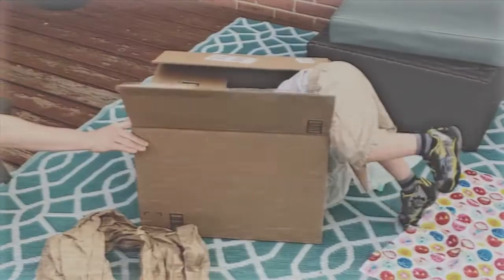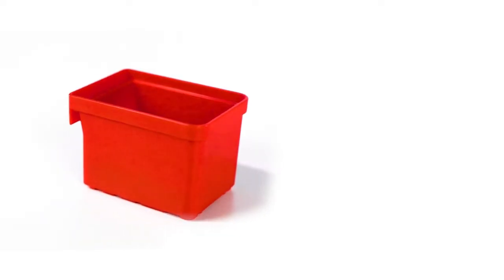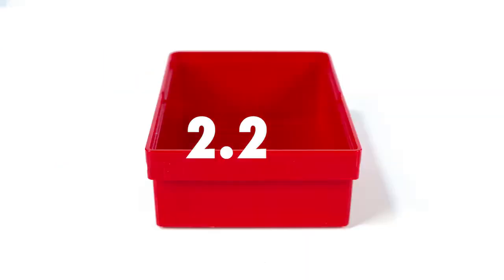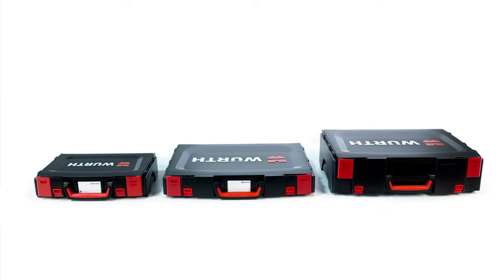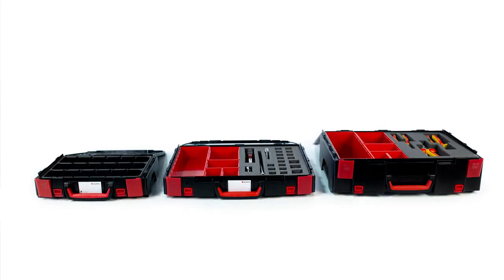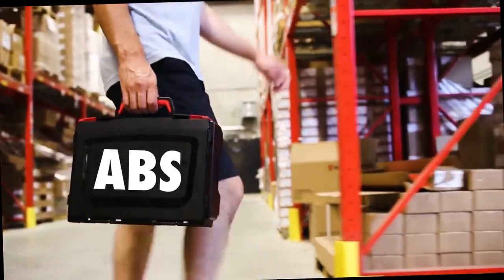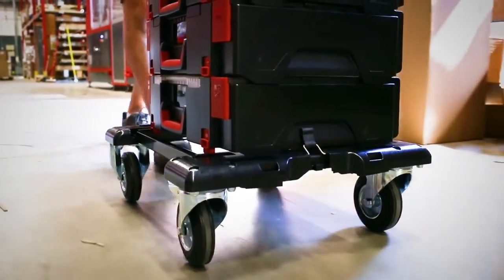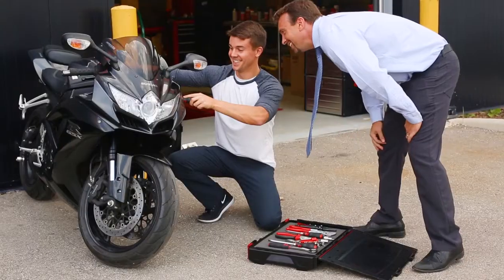Σύστημα αποθήκευσης με βαλίτσες ORSY